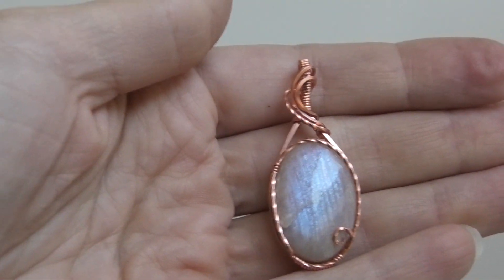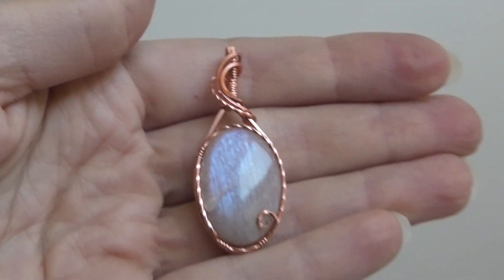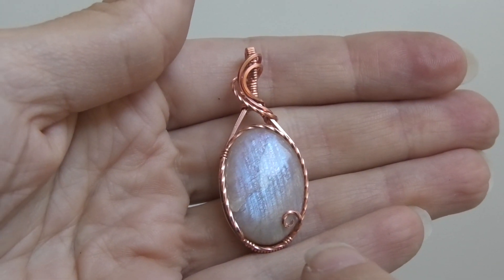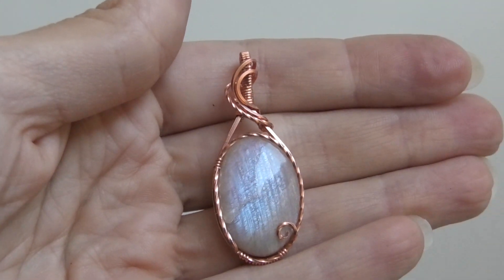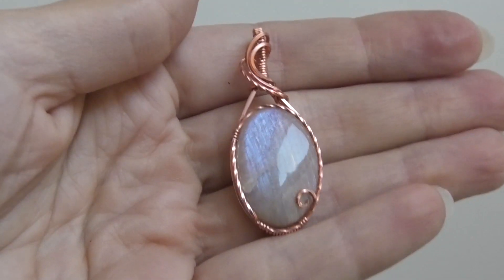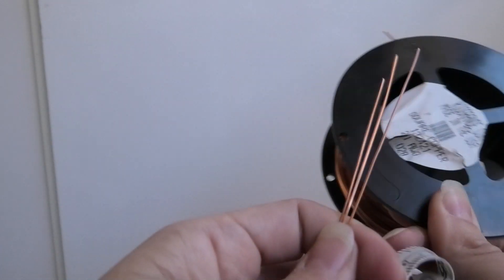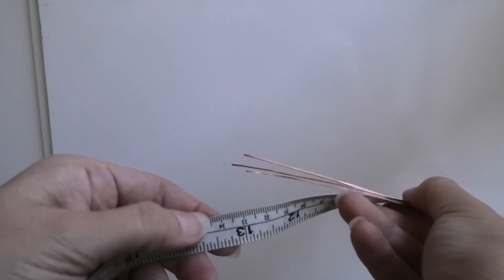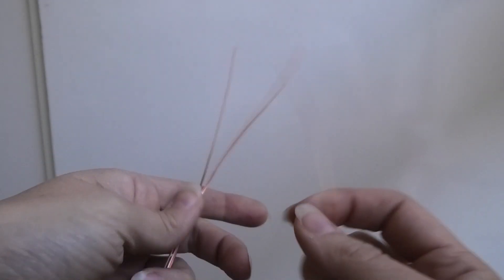Oval Cabochon Wire Wrapped Pendant Tutorial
Materials:
3 pieces of 21 gauge square wire, 13 inches long each
24(or 22) gauge half-round wire(no need to measure and pre cut, just keep it on the spool and use as needed)
1 cabochon, mine is an oval Moonstone about 25mm tall